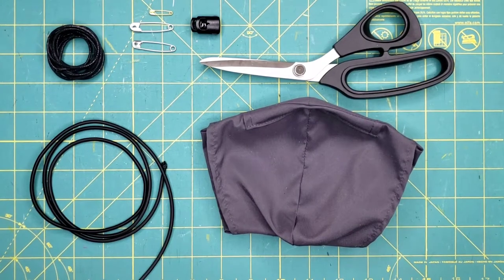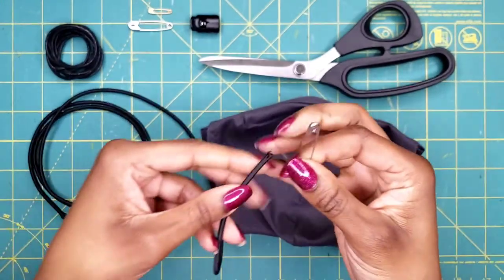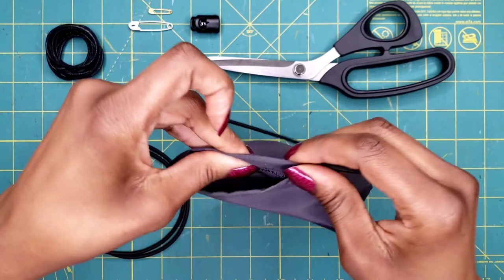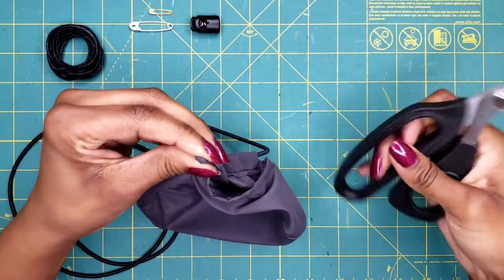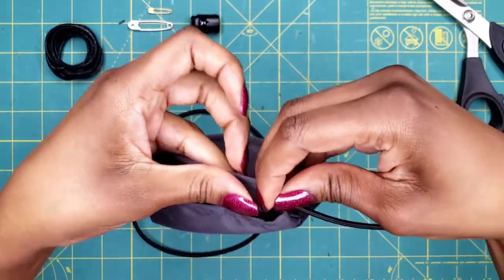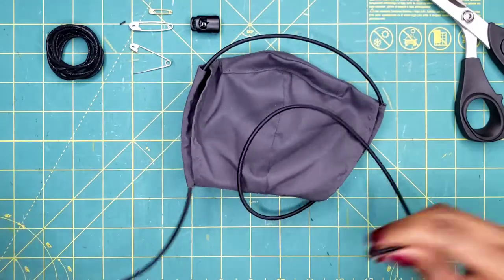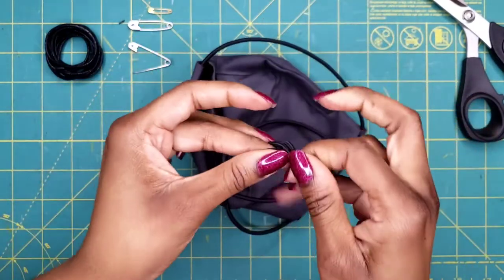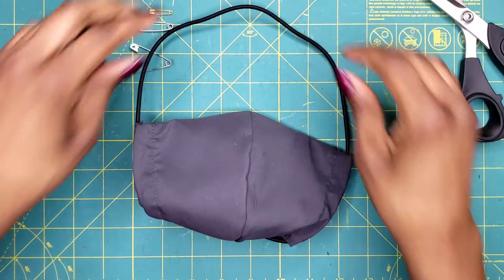Face Mask by Wrapperoo Cord Install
The Face Mask by Wrapperoo® is the only mask that can be worn THREE ways. Learn how to install the stretch cord the same way you reinstall a drawstring.